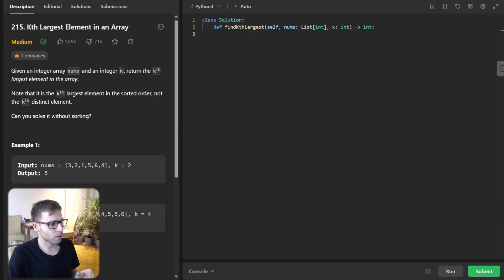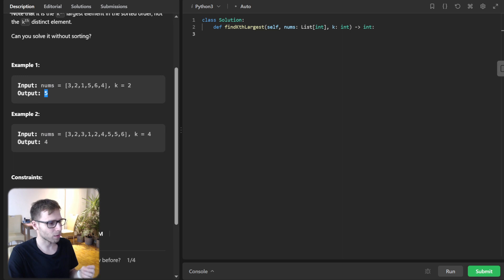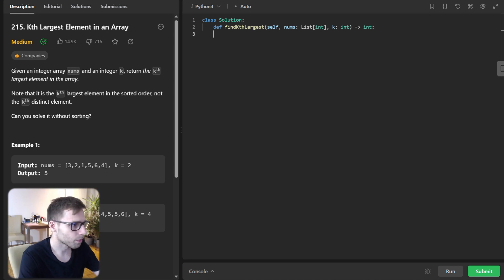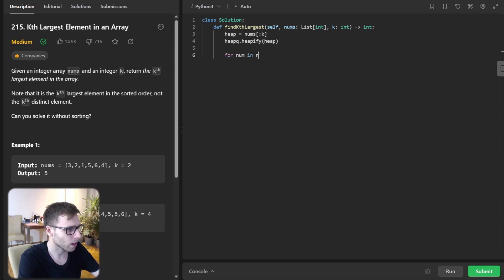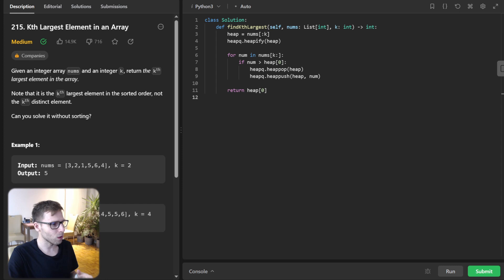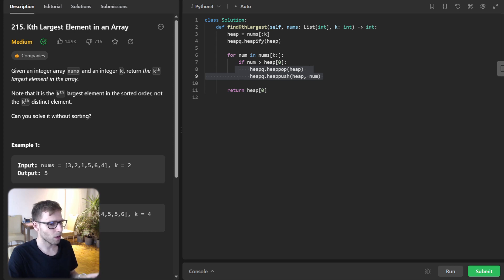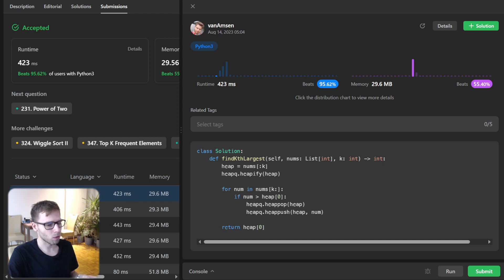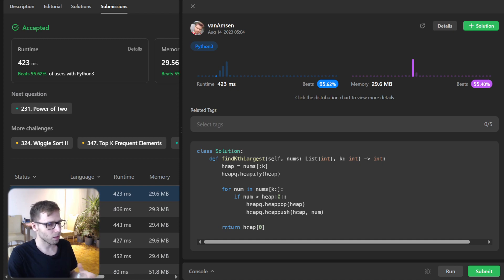Unlocking the Secrets LeetCode 215. Kth Largest Element in an Array - with Min-Heaps & Python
Ever wondered how to find the kth largest element in an array? Dive deep with me, vanAmsen, as I unravel the mystery behind this classic algorithm problem using the power of Min-Heaps! Whether you're prepping for coding interviews or just looking to boost your algorithm prowess, this video is a must-watch. 🚀

In this detailed walkthrough, we'll be coding live in Python, but worry not! For all my coding enthusiasts out there, I've also provided solutions in Go, Rust, C++, Java, JavaScript, C#, and more. Dive into the Github repository and get your hands dirty with code!

For a complete breakdown of the problem and multiple solutions, check out the Happy coding!